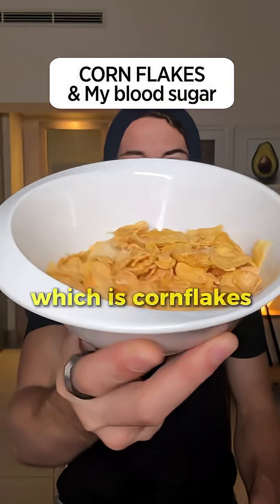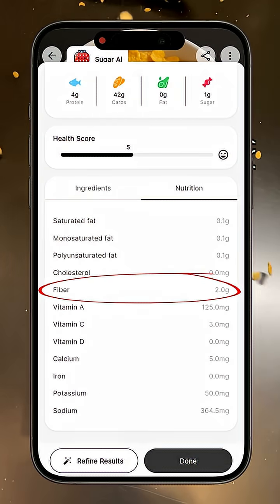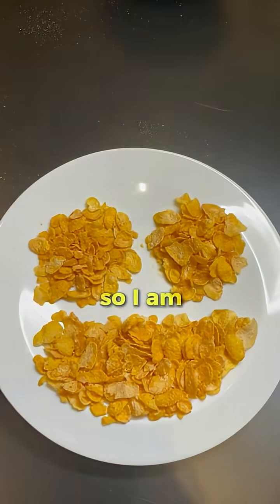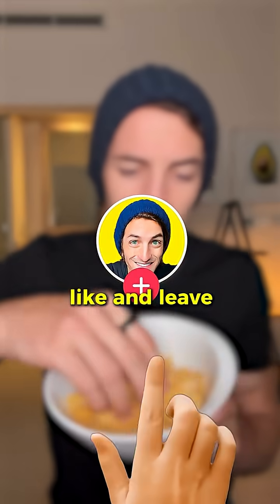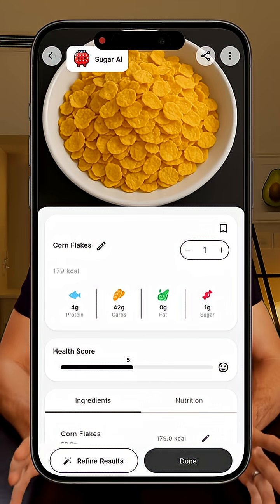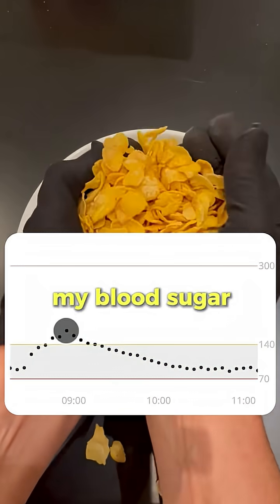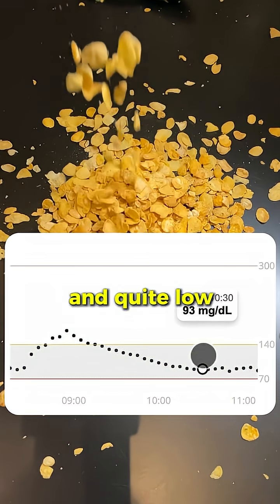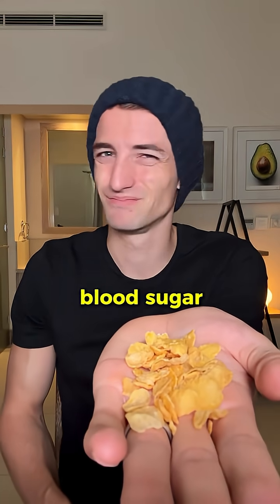Let's see how 50g corn flakes affect my glucose levels.